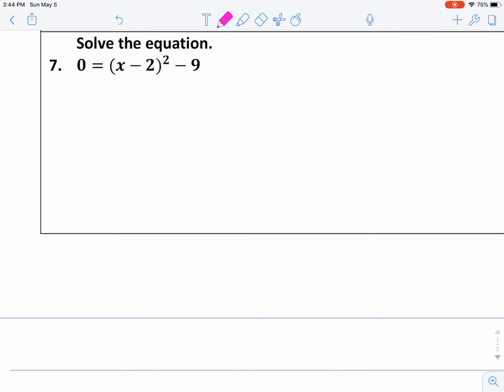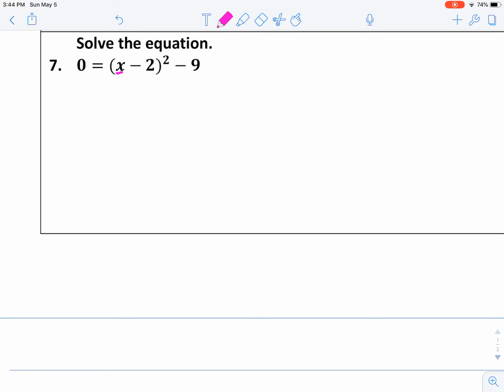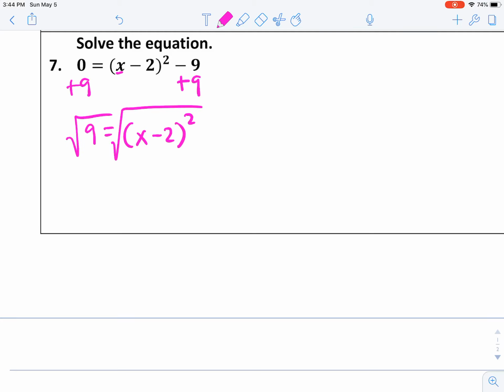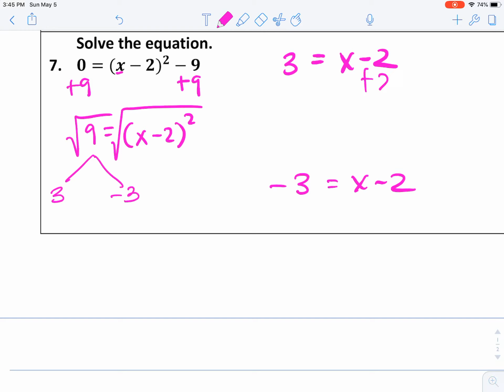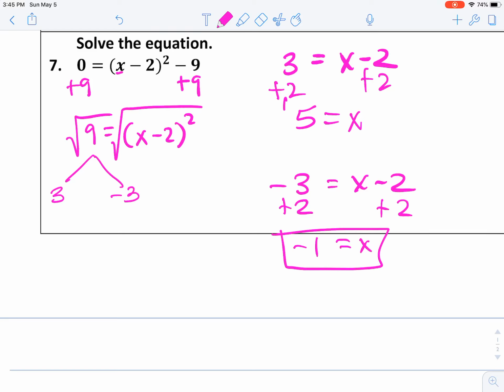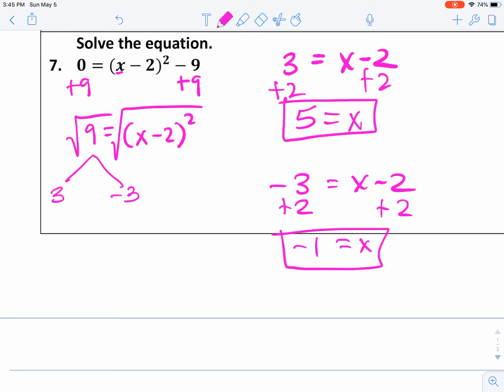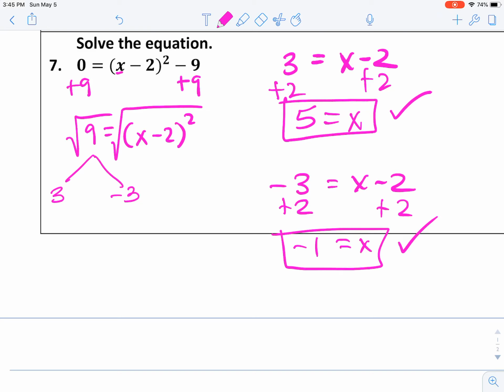CP 7 Solving From Vertex Form